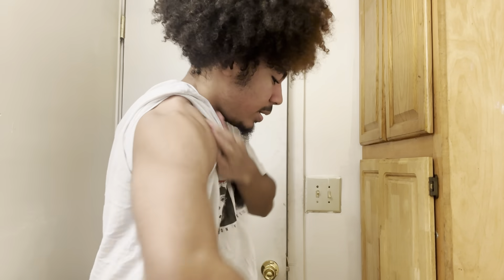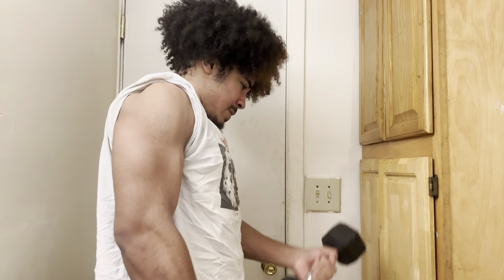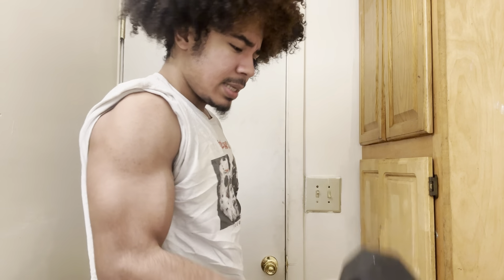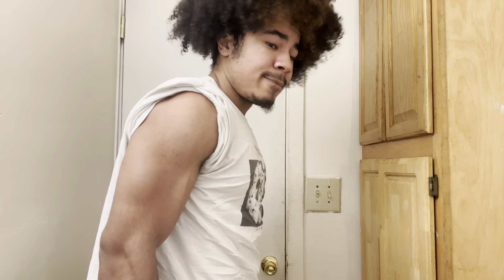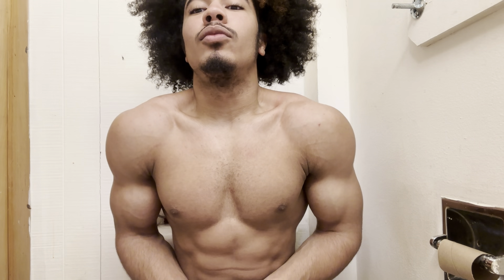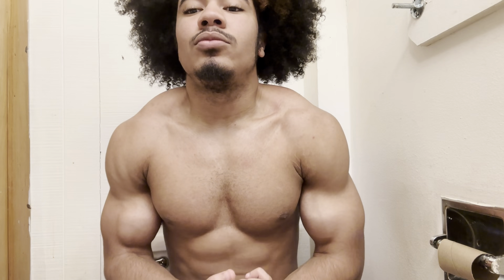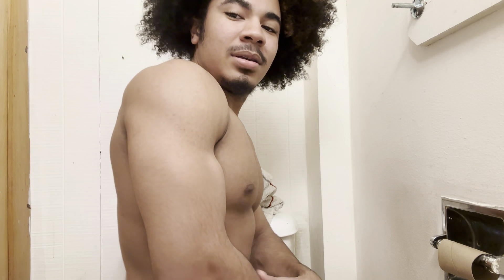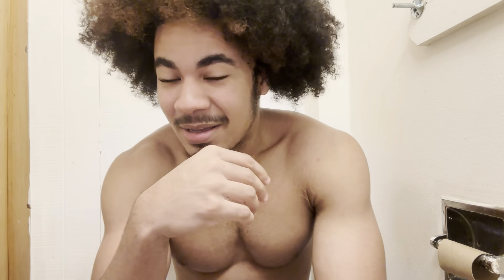ARM DAY | HOME GYM | BULK